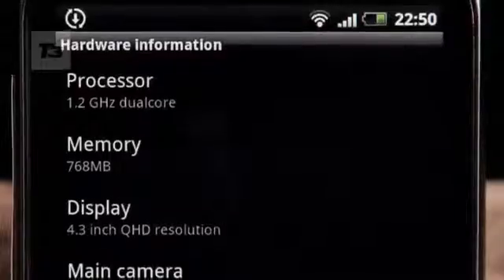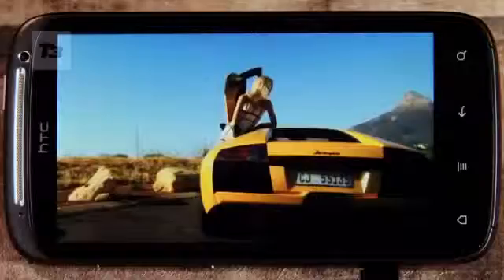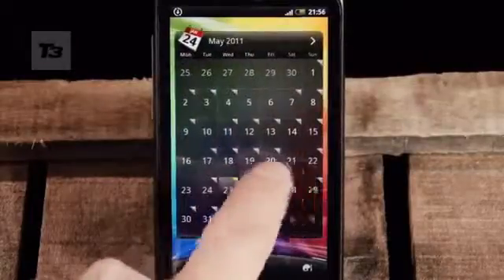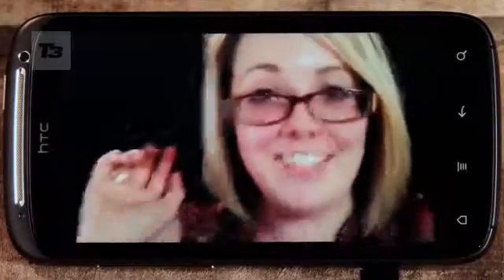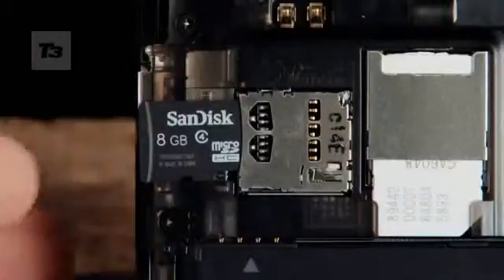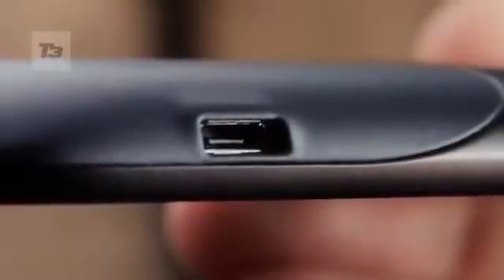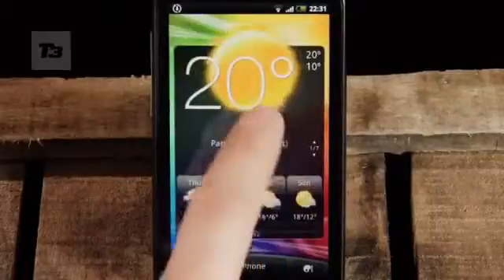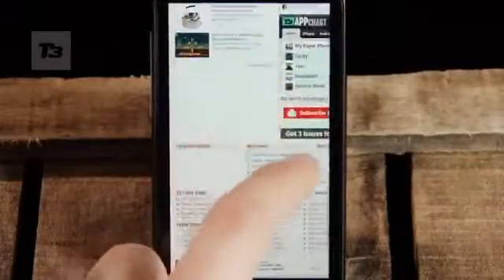HTC Sensation - 10 Things Video351